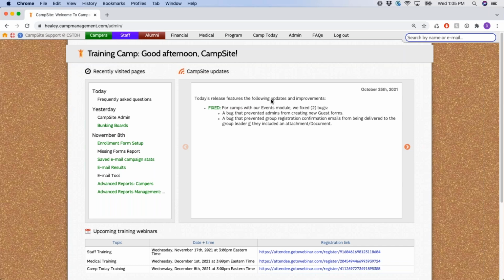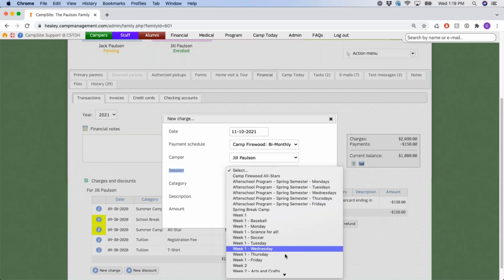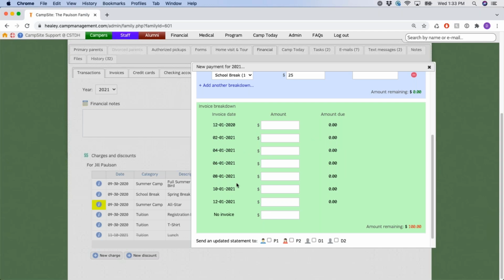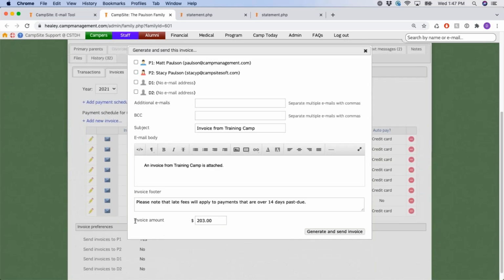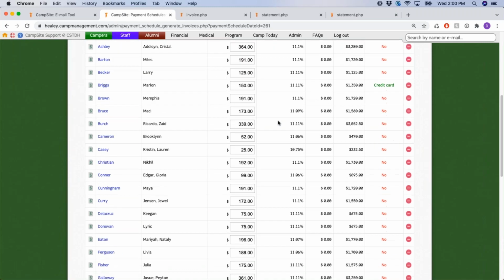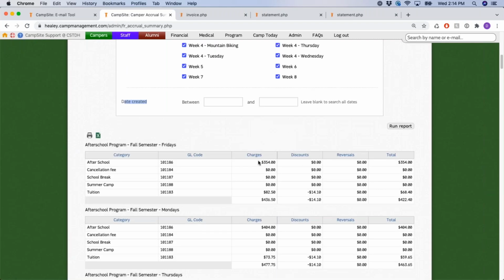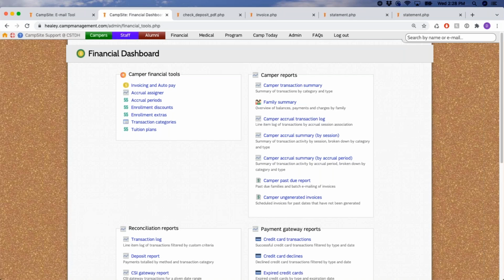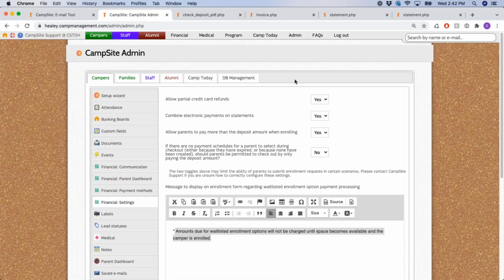CampSite Trainings: Phase 4 - Creating Payment Schedules, Invoicing, Transactions, Financial Reports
01:13 Creating Payment Schedules
08:33 Adding Payment Schedules to the Enrollment Form
10:22 Family Profile - Transactions Tab
12:29 Family Profile - Creating a Charge
17:03 Family Profile - Charge Details/Editing a Charge
19:28 Family Profile - Reversing/Deleting Transactions
21:36 Family Profile - Highlighted Transactions
23:38 Family Profile - Creating a Discount
23:59 Family Profile - Posting a Payment
31:50 Family Profile - Payment Details/Editing a Payment
32:21 Family Profile - Voiding an Electronic Payment (Constellation Payments customers only)
34:44 Family Profile - Refunding Payments
36:01 Family Profile - Creating a Credit
36:49 Family Profile - Current Balance/Generating or Emailing a Statement
39:14 Family Profile - Invoices tab (Managing a Family's Payment Schedule & Invoices)
41:22 Family Profile - Adding "Other" Invoices to a Family's Payment Schedule
42:08 Family Profile - Editing "Auto Pay" and Generating a Specific Invoice
45:32 Family Profile - Parent Invoice Preferences
46:00 Family Profile - Saved Payment Methods (Credit Cards and/or Checking Accounts)
50:20 Invoicing & Auto Pay (in batch)
51:40 Invoicing - Step 1: Generating Invoices
57:29 Invoicing - Step 2: Sending Invoices
59:43 Invoicing - Step 3: Debiting Auto Payments
1:04:43 Financial Reports
1:05:30 Camper Reports
1:15:34 Reconciliation Reports
1:21:27 Payment Gateway Reports
1:24:13 Financial Admin Settings
1:24:26 Financial Communication Settings
1:27:28 Parent Dashboard Financial Settings
1:29:07 Payment Method Settings
1:32:30 General Financial Settings